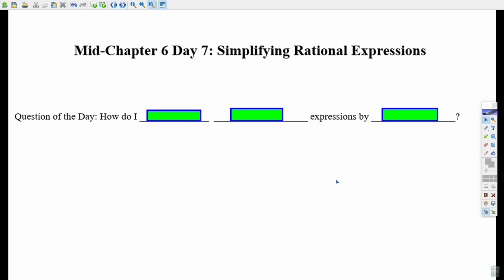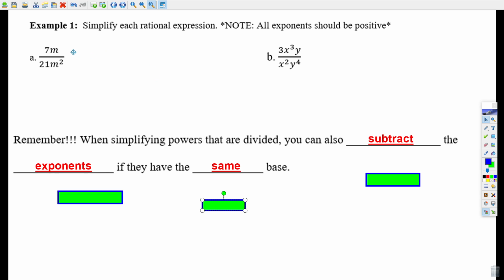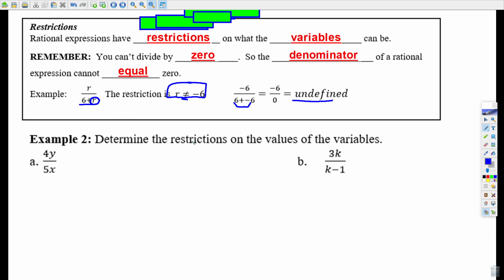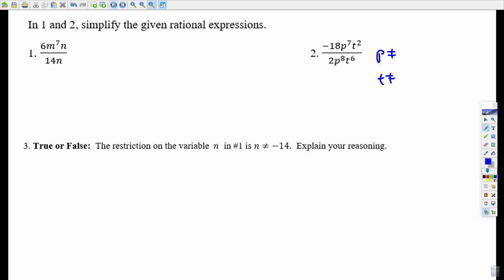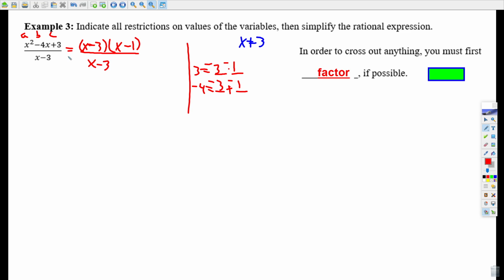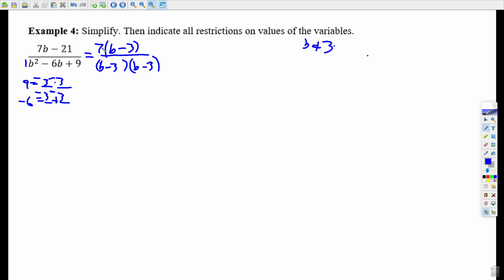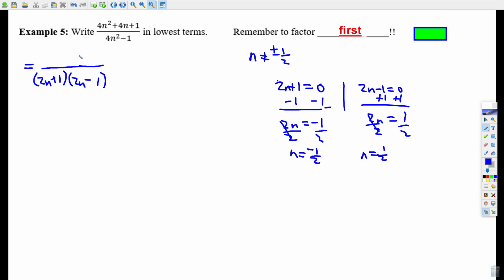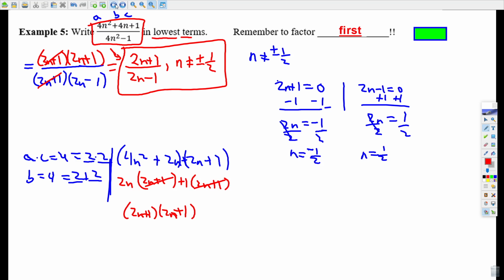Mid-Chapter 6 Day 6 Simplifying Rational Expressions